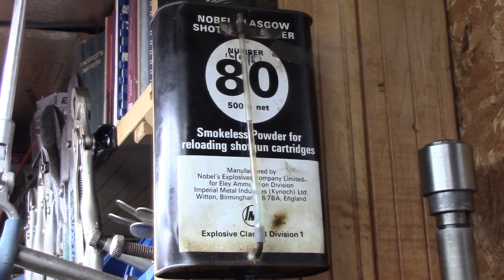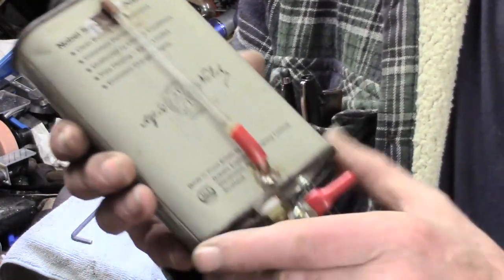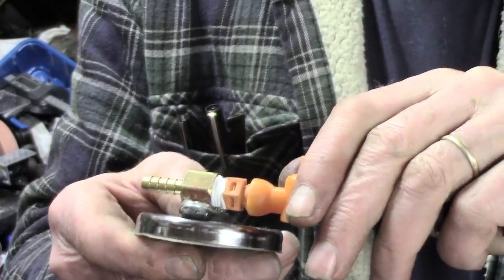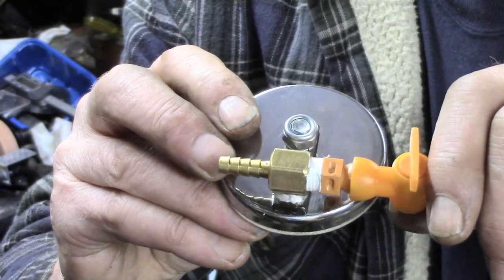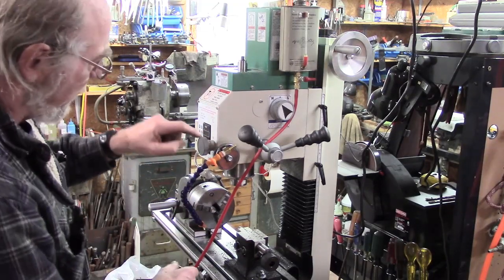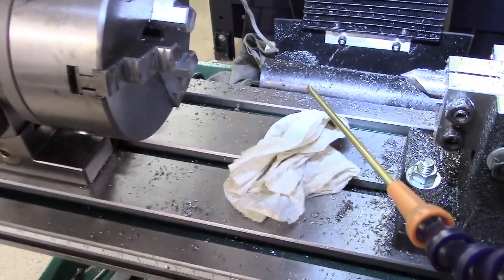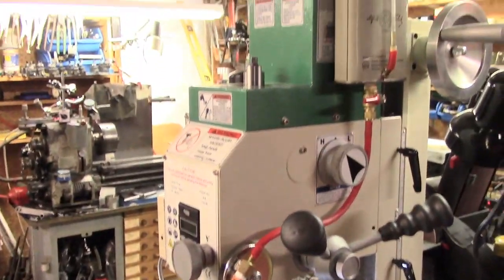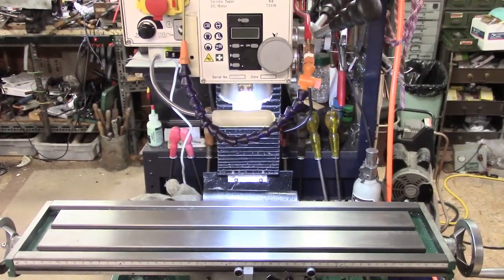Gravity Feed Cutting Oil for the Mill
Not every milling/drilling operation needs any steady feed of cutting oil but - it is useful have more sometimes than just the oil pot and brush. To that end, we set up an old empty can of loading powder as a tank, attaching to the mill casing with magnets. Then  from there, a silicone tube feed to a segmented flexible delivery system - that mounted to a magnet to attach to the mill casing. There are plans at some point to set up an air delivery system, foot pedal operated, for chip clearance when needed.